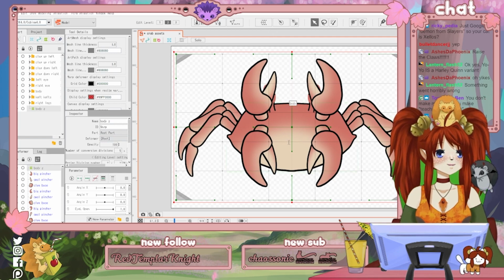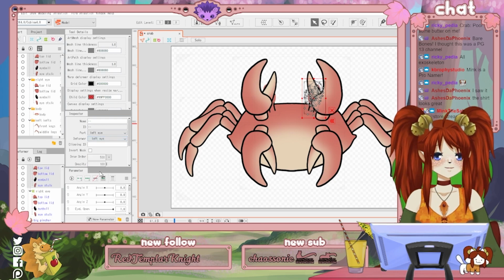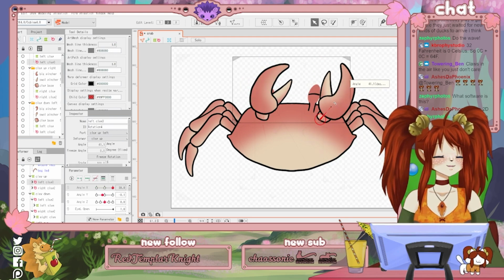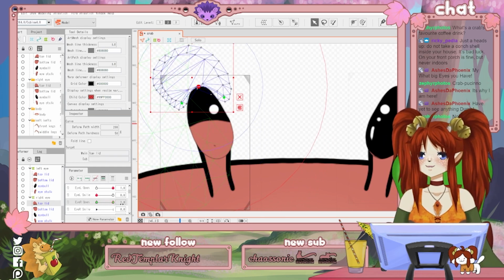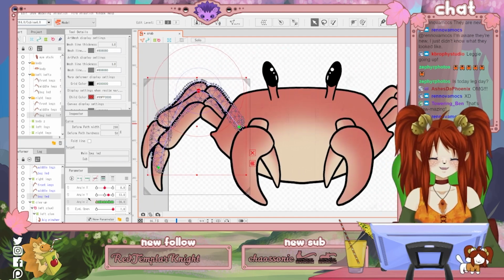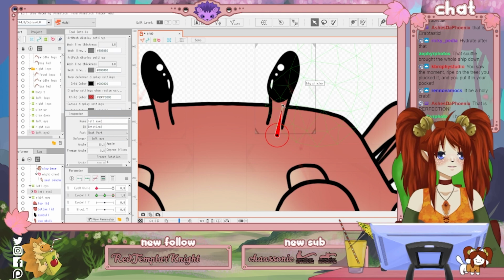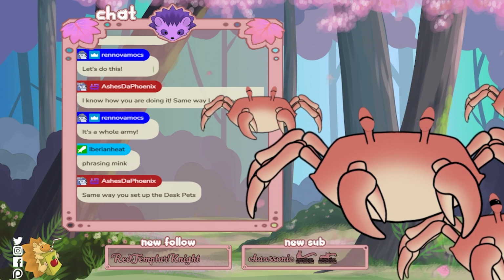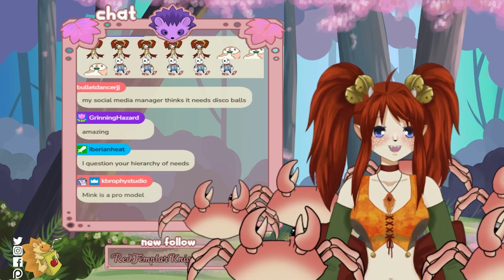Mink makes a Crab Rave (Part 2: Live2D Rigging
Crab Rave animation rigging done in Live2D Cubism

April 2023